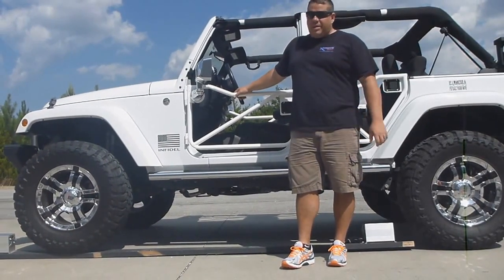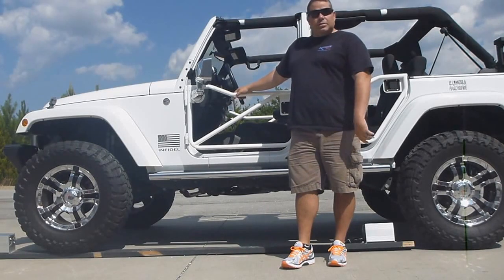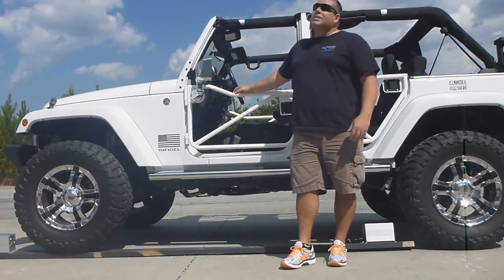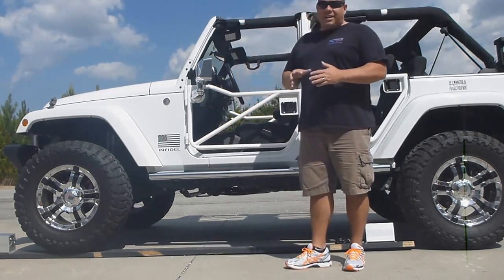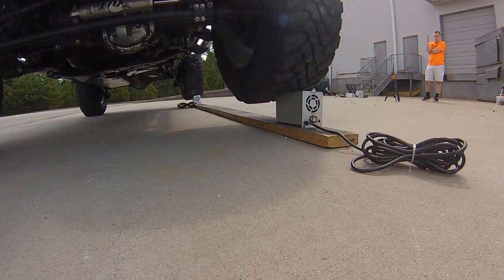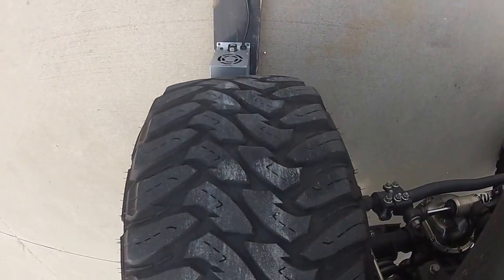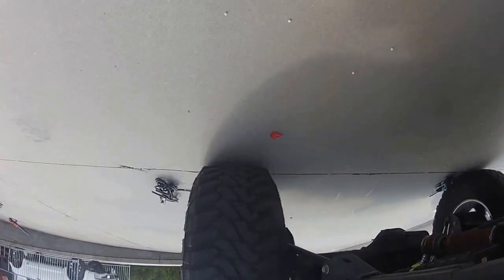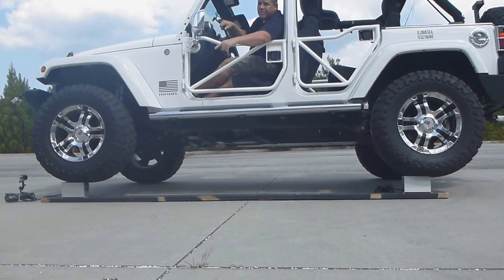Just How Tough are Xtreme's boat Bilge Heaters?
We designed this product to be the best of breed. We've had more testing performed on Xtreme boat bilge Heaters than any other product dare attempt. Beyond required testing, we've tortured our heaters to MILSPEC standard, and still continue to wonder just how tough they are. One sunny, early fall day, we decided to find out. Of course, after this bit of fun, we have a number of other ideas in our head. subscribe to watch the new ways we're coming up with to torture the product to it's breaking point.Boat heater that is safe for your boat .Because your boat deserves the best!